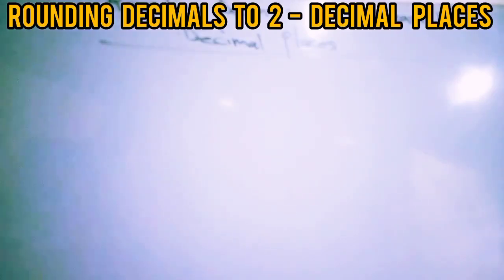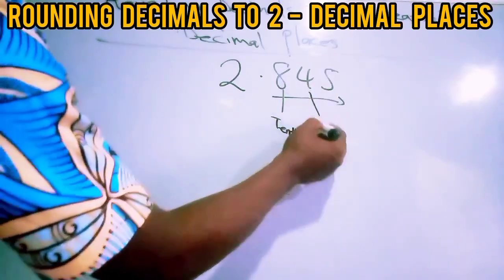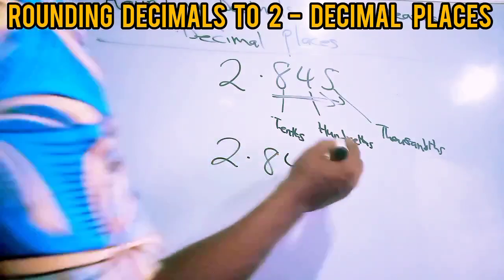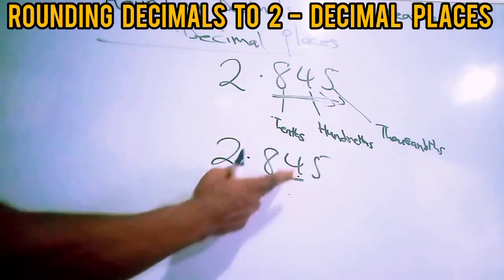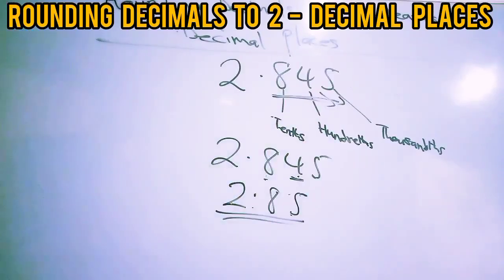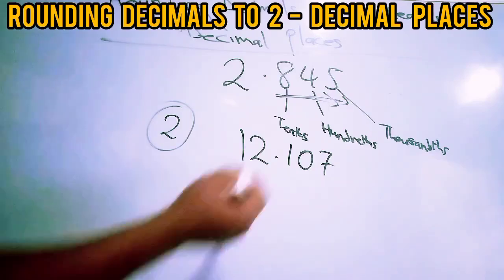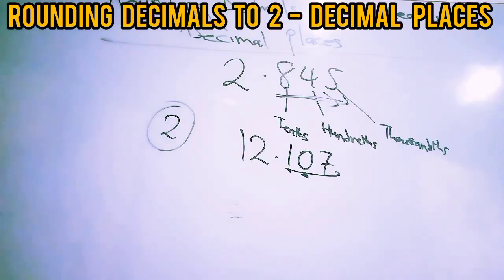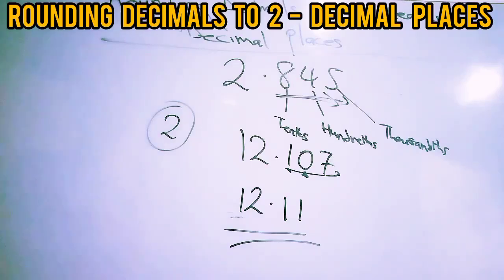How to Round decimals to 2 - decimal places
How to round decimals numbers to two decimal places. how to round up to the nearest tenths, hundredths in decimal numbers. this is a simplified guidance and comprehensive lessons to guide you to easily round up your decimal numbers to two or more decimal places.